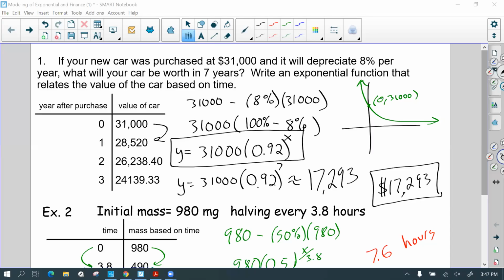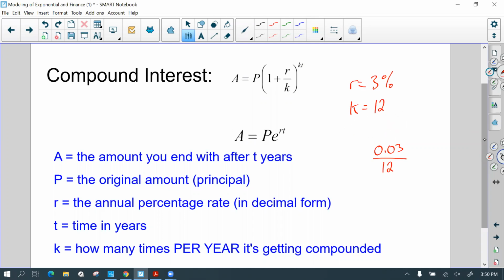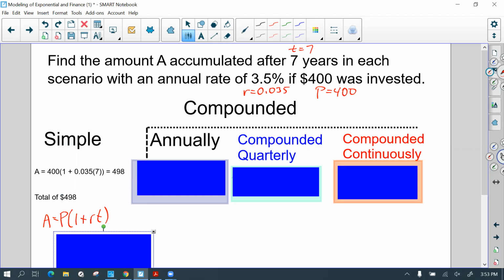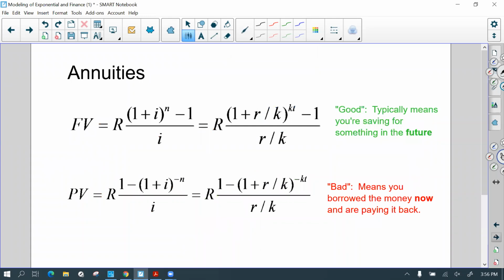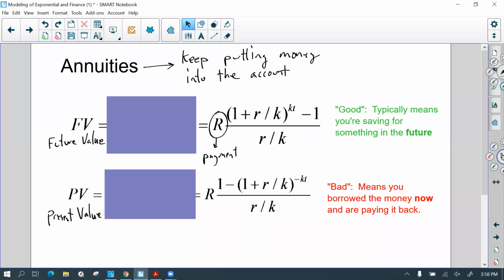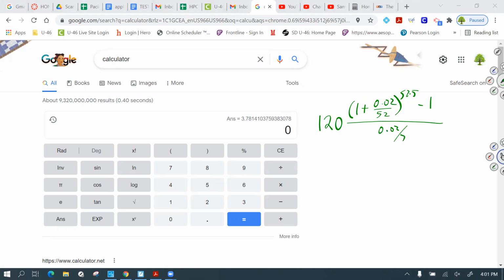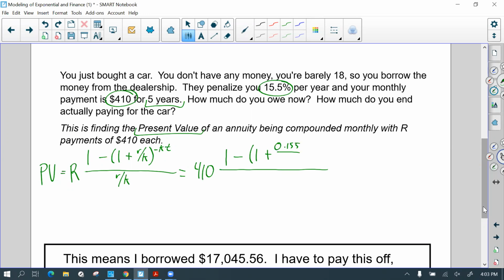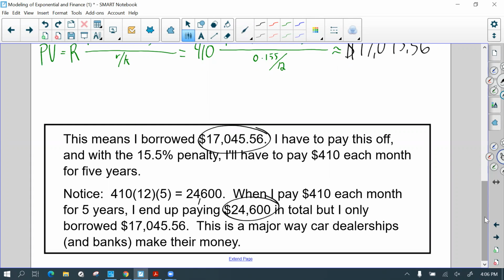HPC Applications of exponential functions